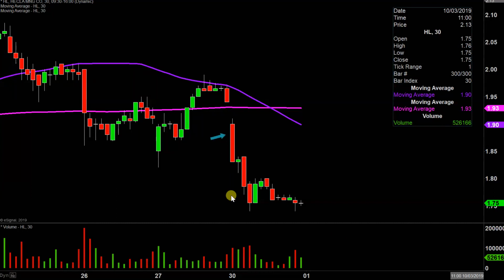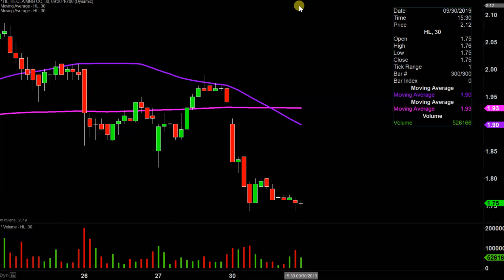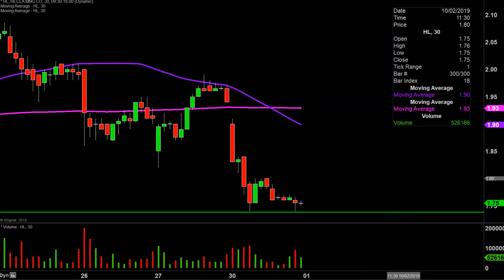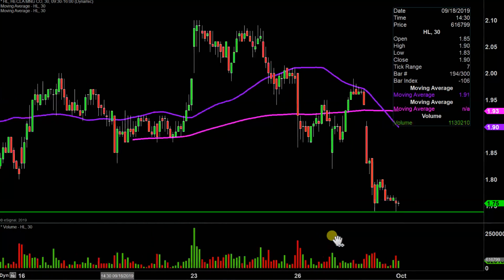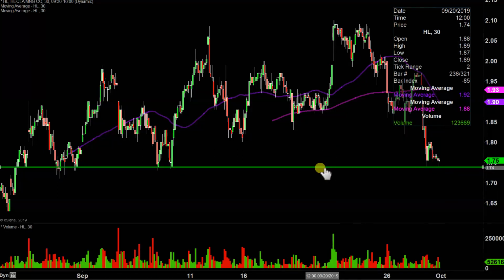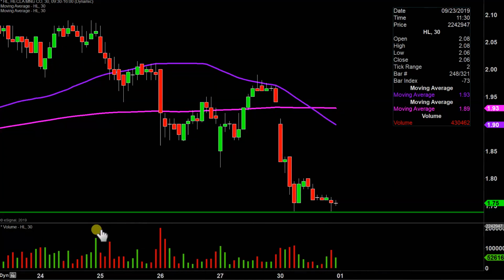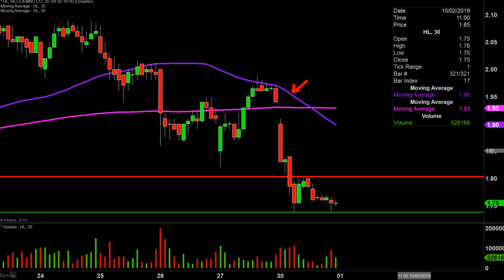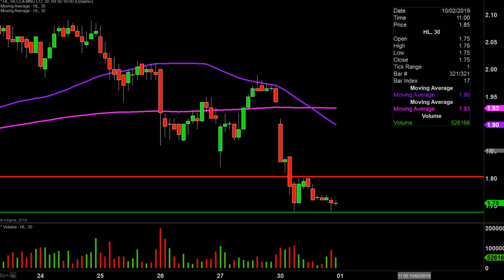Hecla Mining Company - HL Stock Chart Technical Analysis for 09-30-2019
Learn how to read stock charts and identify technical patterns as ClayTrader does a quick stock chart review on Hecla Mining Company (HL).